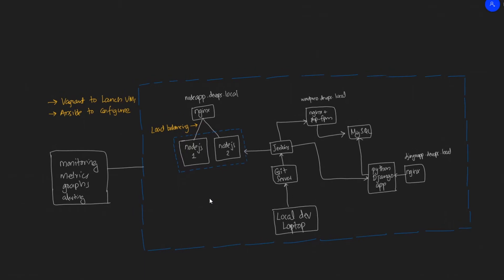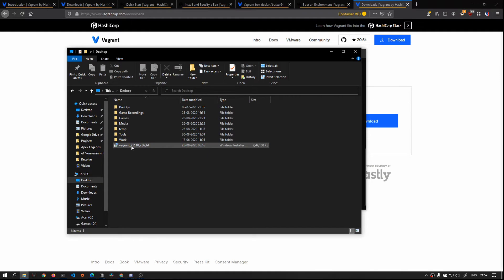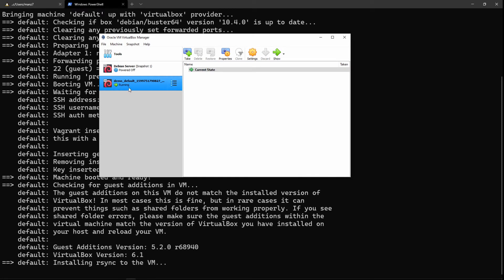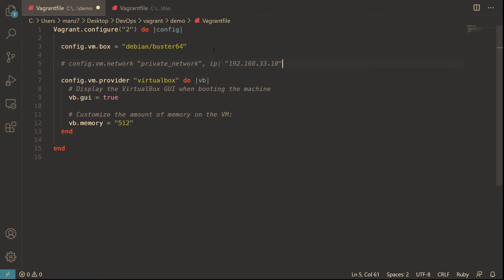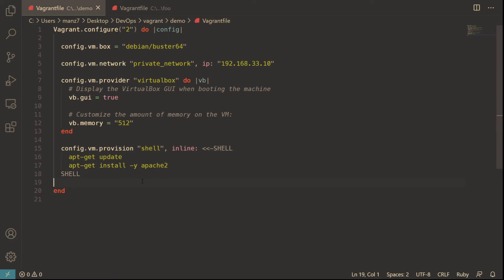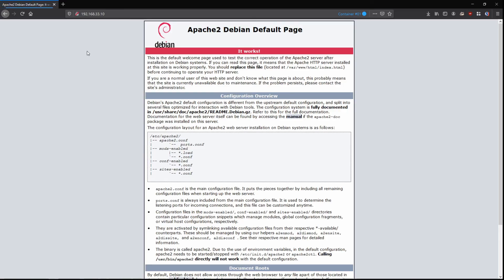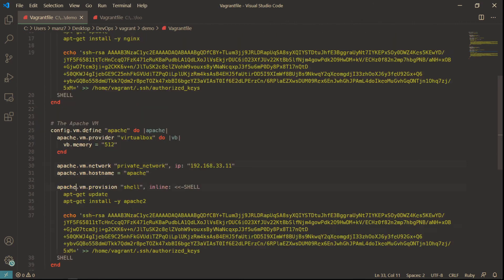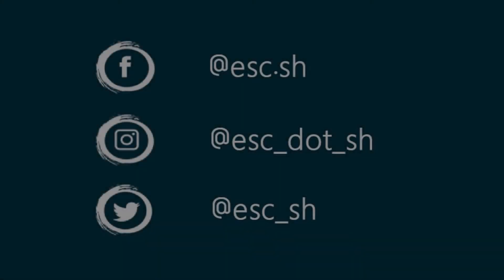#19 DevOps From Scratch | Managing Virtual Machines using Vagrant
In this video we discuss about managing virtual machines using vagrant.
As we will be working with a lot of virtual machines, we cannot manage them manually, this is where Vagrant helps us

Chapters

00:00 Start
00:05 Story so far
00:10 The Problem we are trying to solve
00:53 What is vagrant
01:04 Installing vagrant
01:33 Offtopic tip
03:05 Vagrant basic demo
03:50 Vagrantfile
04:05 Bare minimum Vagrantfile
05:52 vagrant ssh
06:05 vagrant halt
06:14 vagrant destroy
07:05 setting memory limit in virtualbox
07:26 creating network and assigning IP
08:09 vagrant ssh-config
09:14 provisioning the vm
11:19 ssh using our own key
12:13 add our key in provisioning
13:13 multiple VMs
16:47 ssh when running multiple VMs